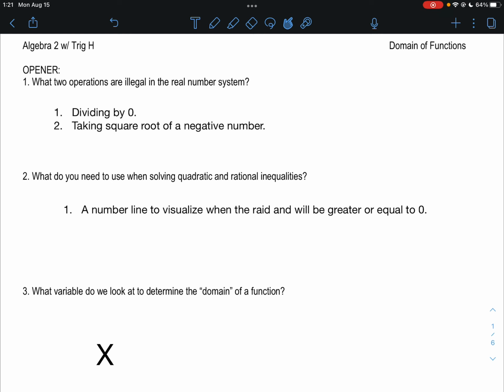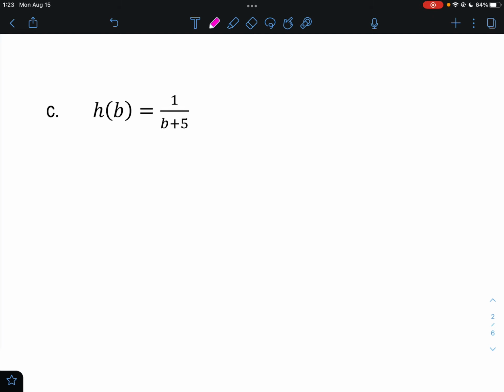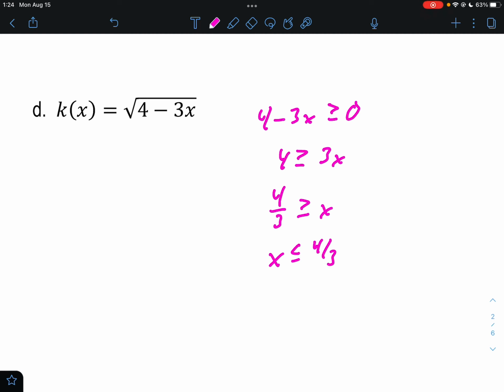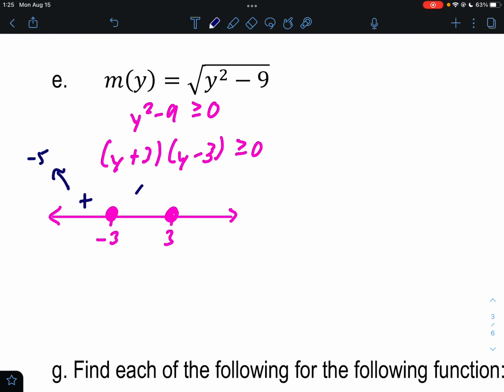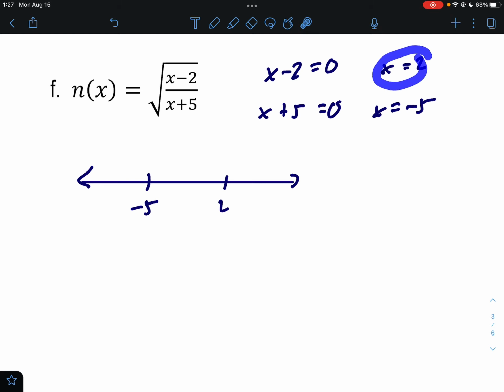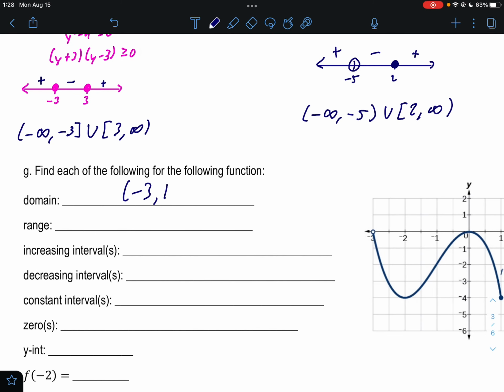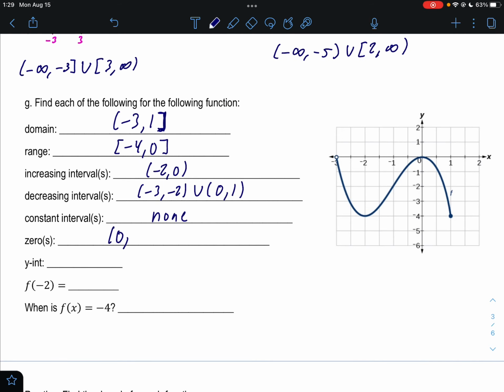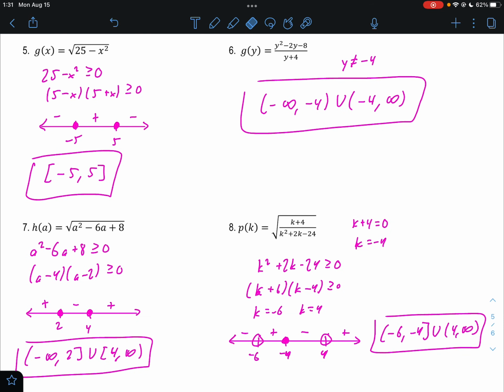Algebra 2 - Domain